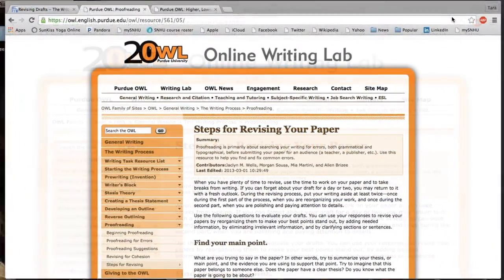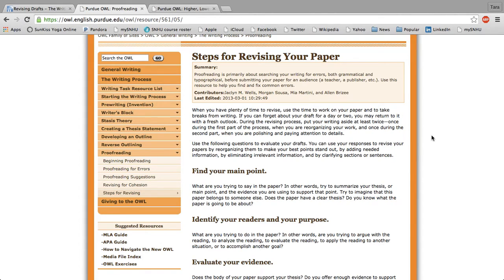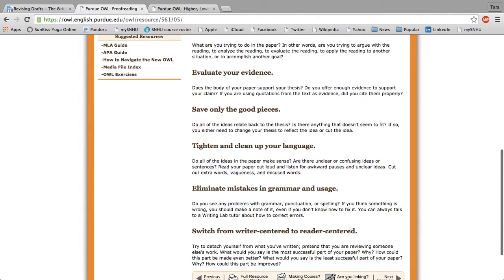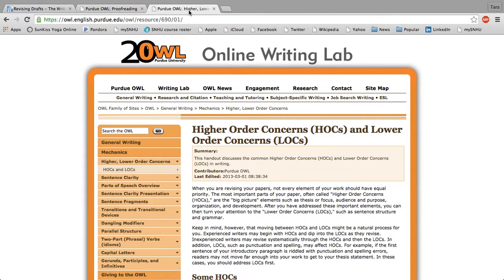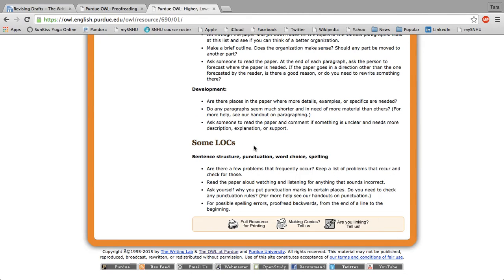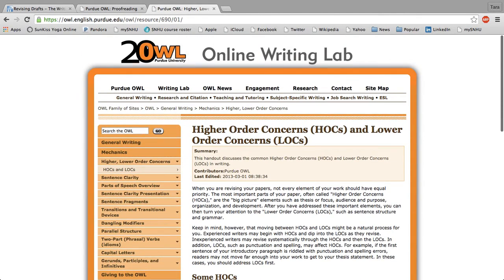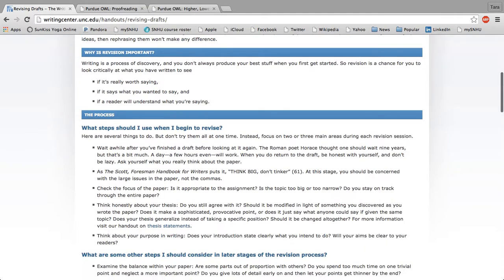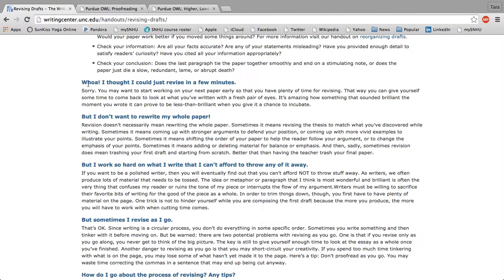Online Revision Guides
A few helpful online guides for starting the revision process with our papers